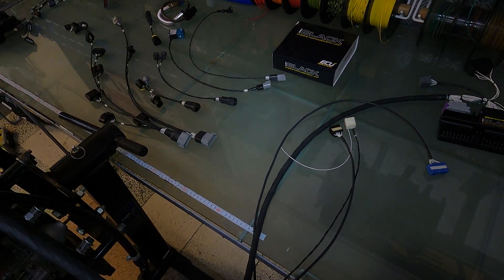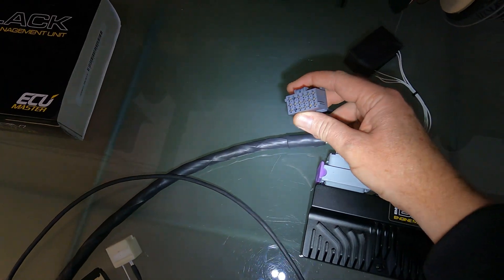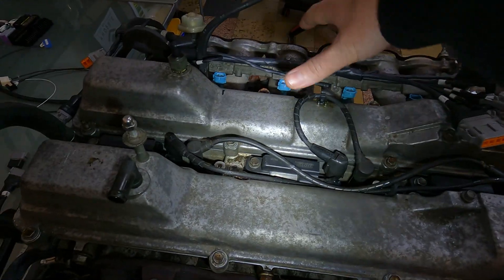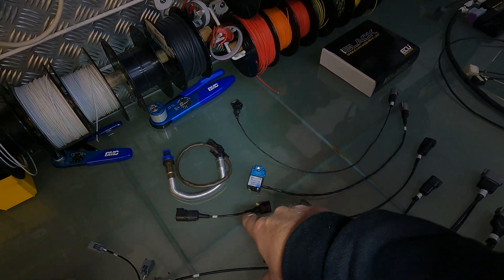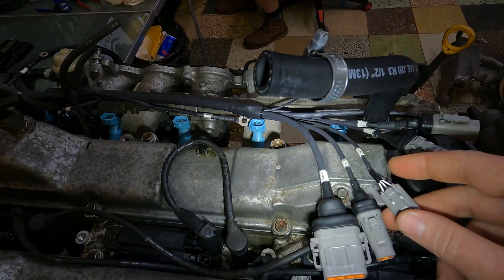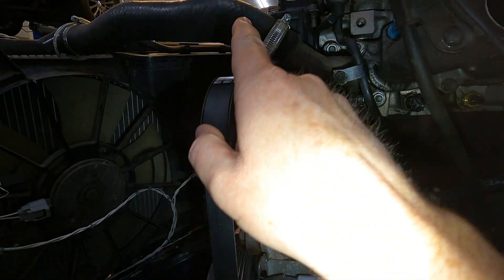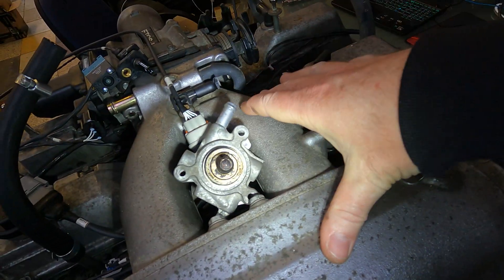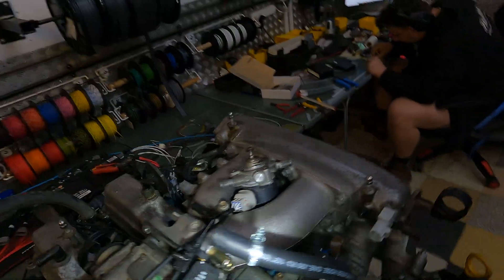Oli JZ Modular JZX100 Plug and Play with ECUMaster Black ECU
Here is a  Harness built to be Plug and Play into a JZX100. It utilises our JZ Modular Harness System to allow the customer to upgrade easily in the future.